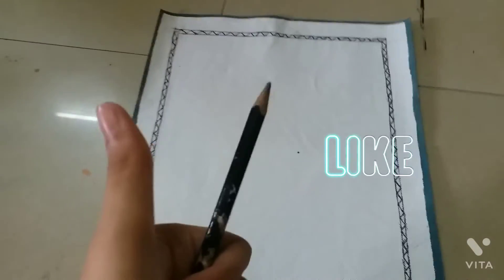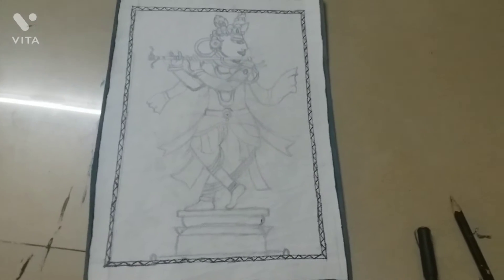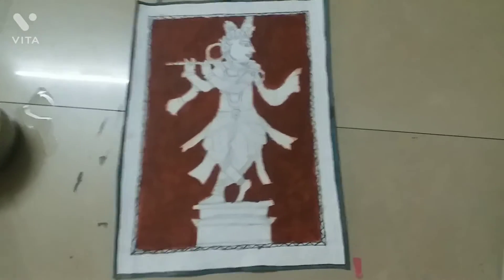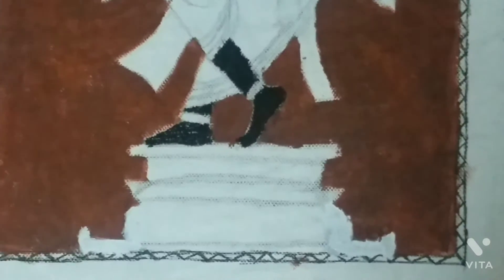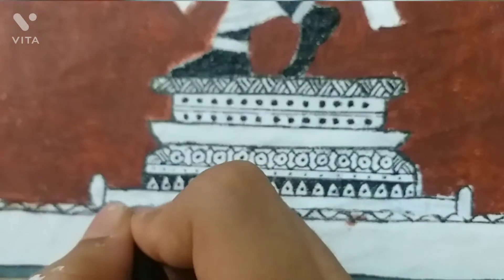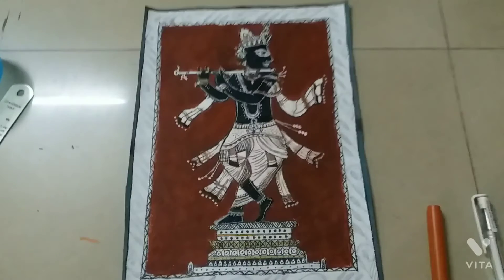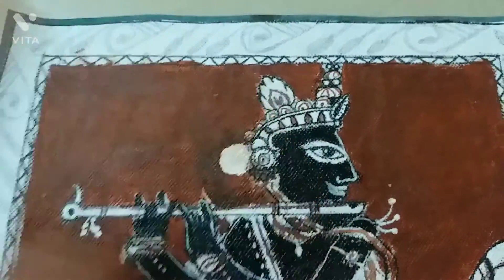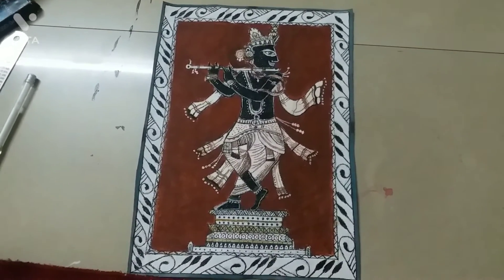I drawed my first madhubani painting on canvas!!!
Hi, friends today I drawed a my first madhubani painting on canvas by seeing the design palette.